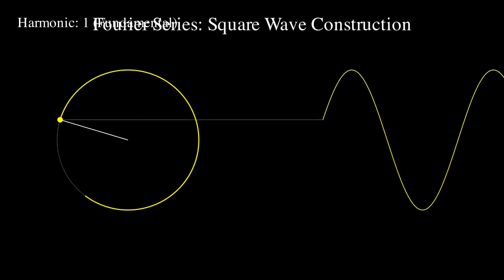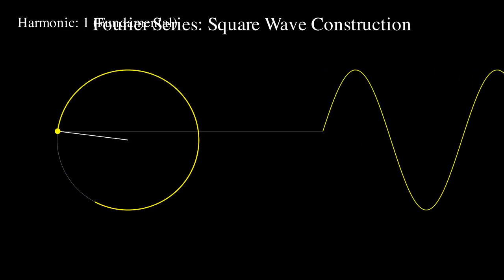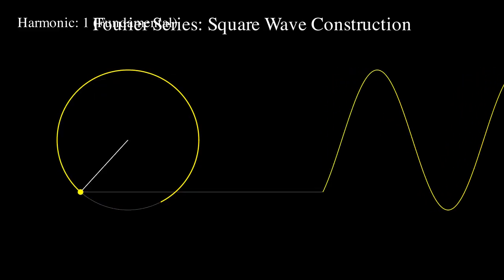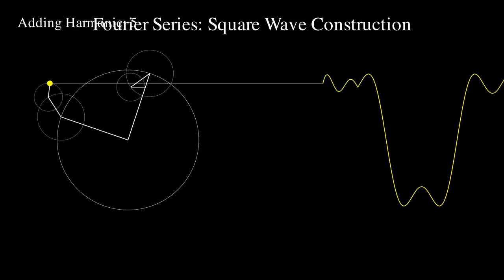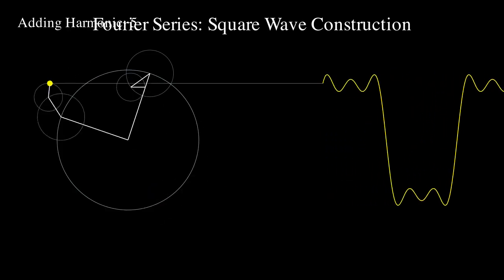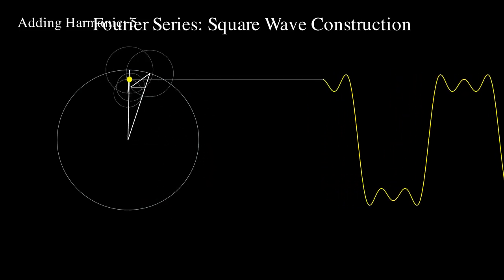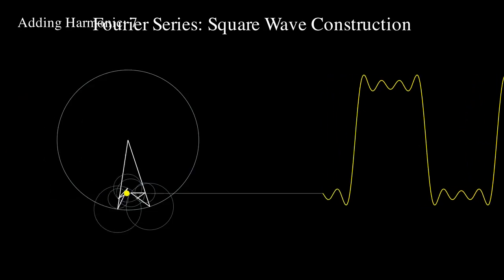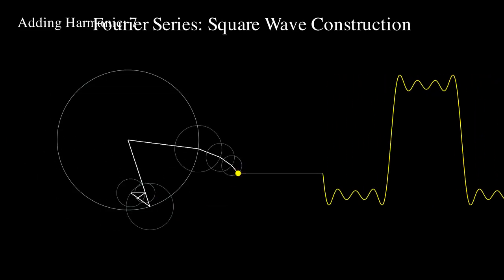Visualizing the Fourier Series: Building a Square Wave with Circles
Have you ever wondered how a sharp, jagged square wave can be built from smooth, rotating circles? This video takes you on a 4-minute visual journey through the Fourier Series.

In this video, we explore:

The Fundamental Frequency: Starting with a single sine wave.
Adding Harmonics: Watch what happens when we add the 3rd, 5th, 7th, and 9th harmonics.
The Gibbs Phenomenon: Detailed visualization of the "overshoot" at the corners.
Mathematical Harmony: Understanding how complex signals are just a sum of simple sines and cosines.
Timestamps: 0:00 - Introduction & The Fundamental 0:48 - Adding the 3rd Harmonic 1:36 - Adding the 5th Harmonic 2:24 - Adding the 7th Harmonic 3:12 - Adding the 9th Harmonic & Conclusion